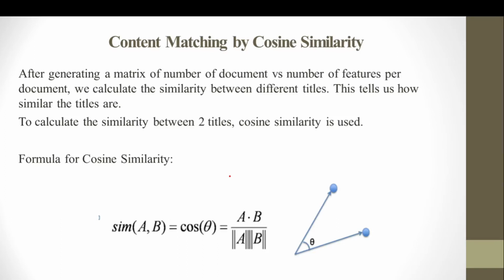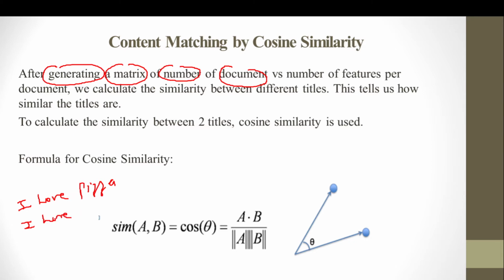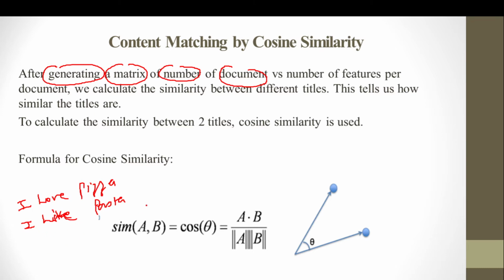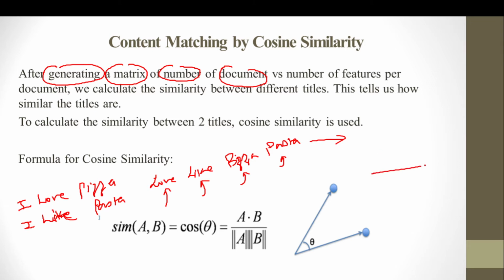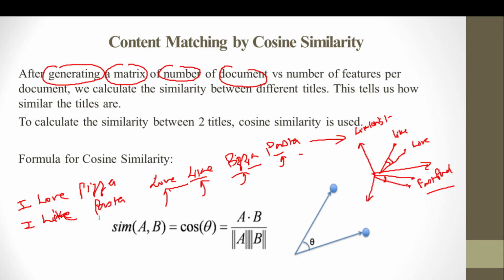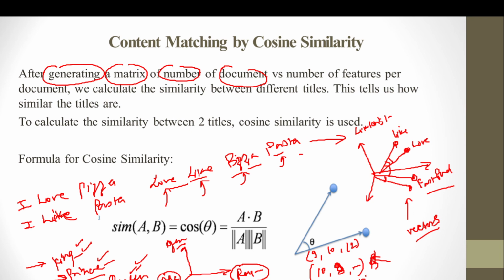9. Vectors & Cosine Similarity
Vectors & Cosine Similarity | Coupon: JULY21| Udemy: Let's Make Recommendation System Easy with 3 Live Projects